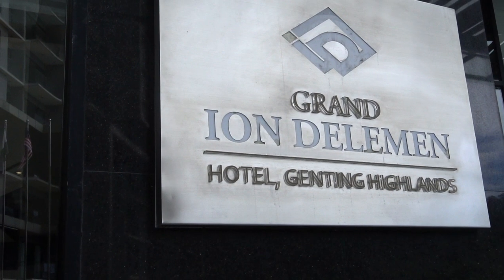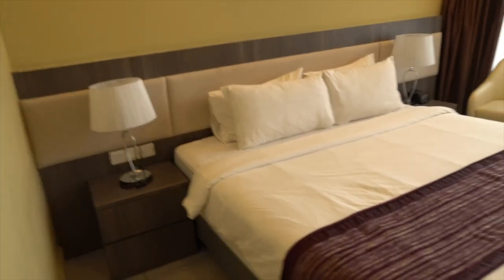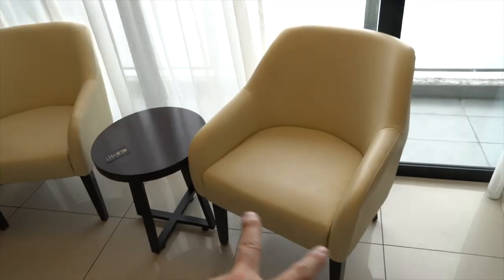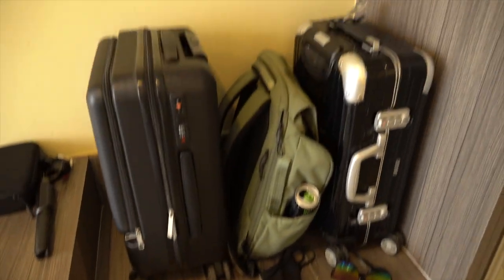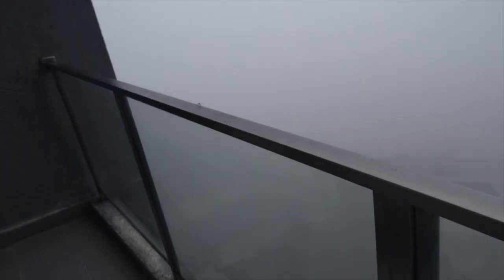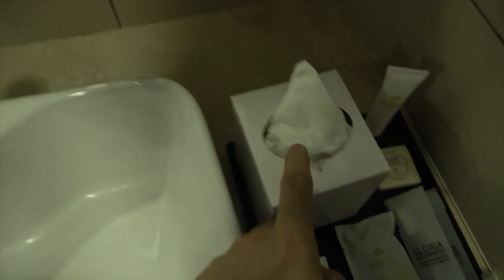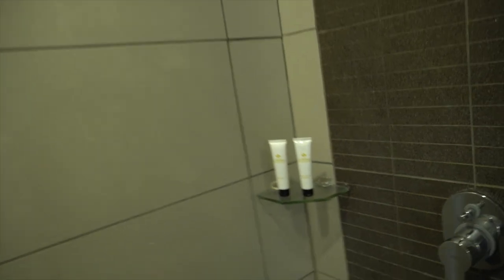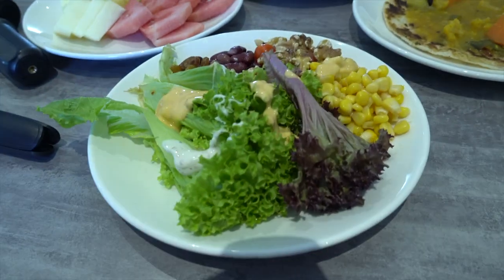Hotel in the Mountains with Breathtaking Sceneries of the Skies - Grand Ion Delemen Hotel, Genting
Just an hour's drive from Kuala Lumpur, Grand Ion Delemen Hotel is one of the most preferred resort destinations in Genting Highlands. It offers an extensive choice of restaurants, recreational facilities and team building activities. The hotel boosts 500 + spacious rooms, each room with comfortable beds, ensuite bathrooms and wifi access. It is very convenient for seasoned travellers to take a break and rest after visiting Genting Premium Outlet and Sky Avenue First World Plaza.

I had a comfortable and cosy stay in this hotel , and am impressed by the sceneries outside the balcony. The front office staff were very friendly and accommodating and I had the best time being pampered Ion Delemen Hotel style.